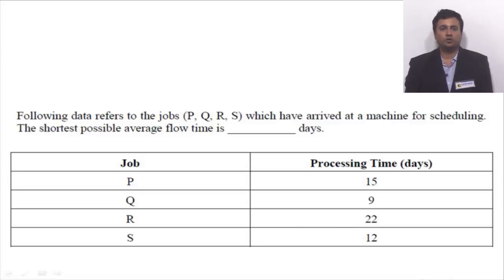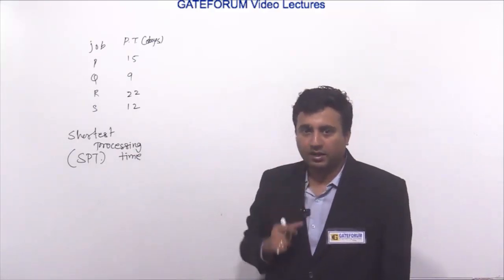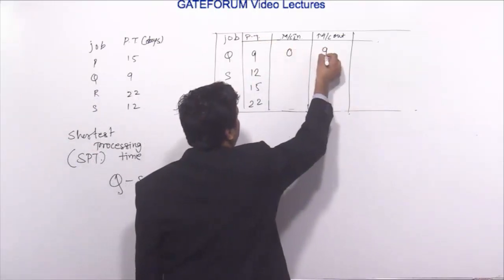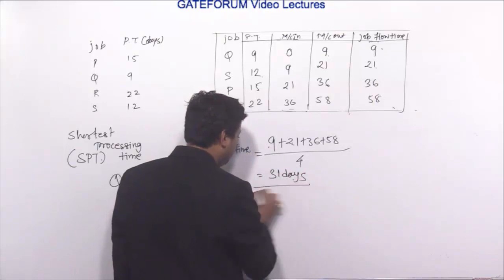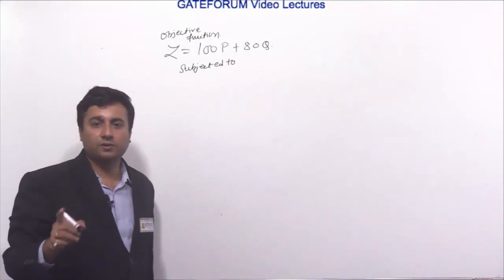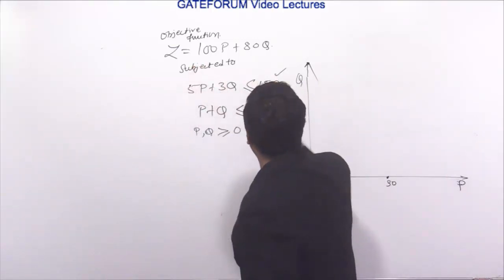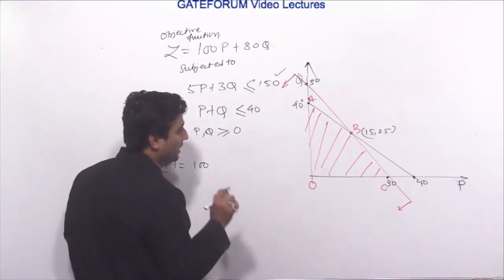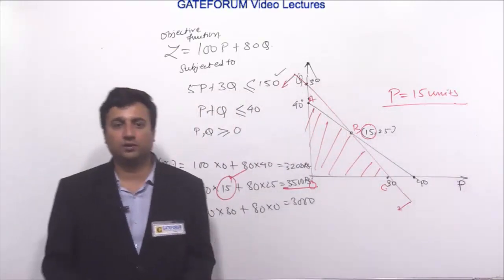Industrial Engineering GATE 2017 Set 1 Solutions I Mechanical Engineering